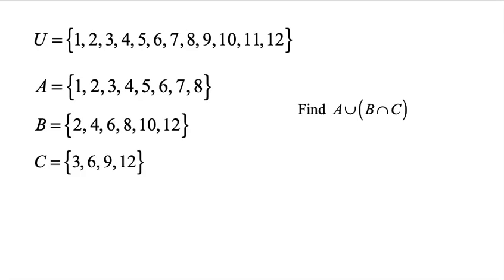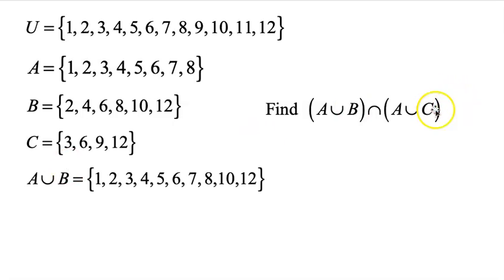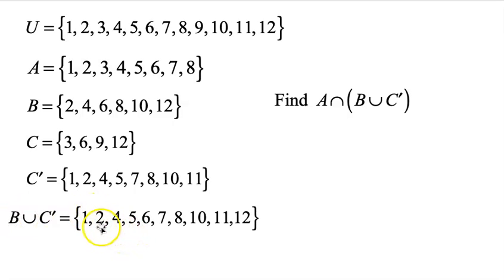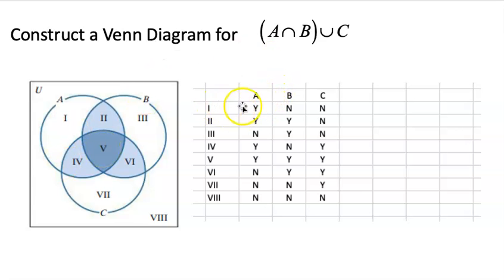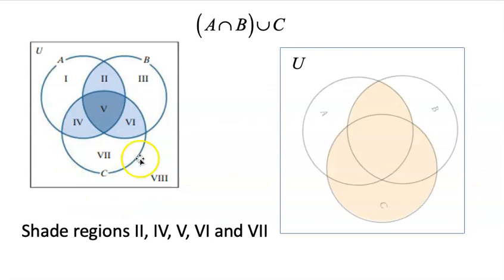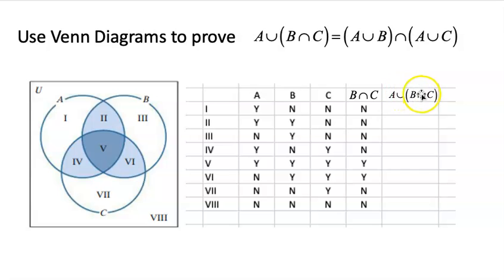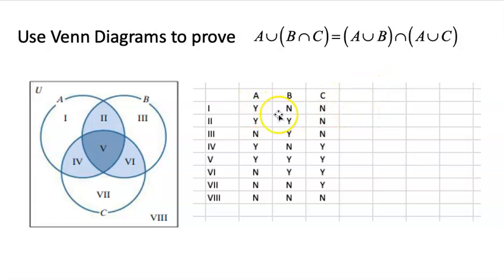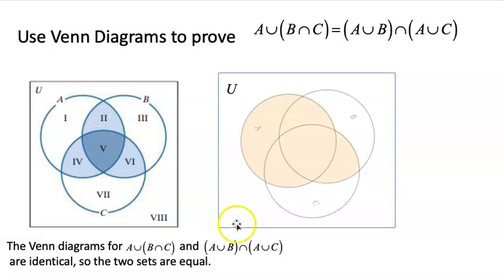Analysis of Three Sets